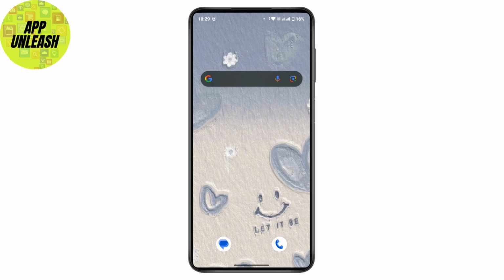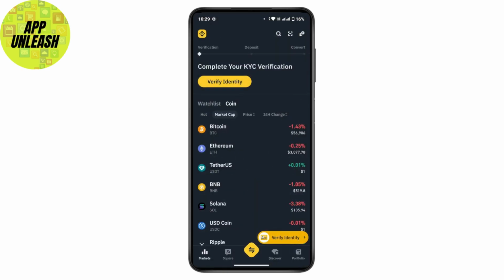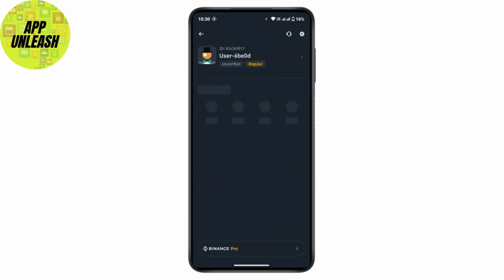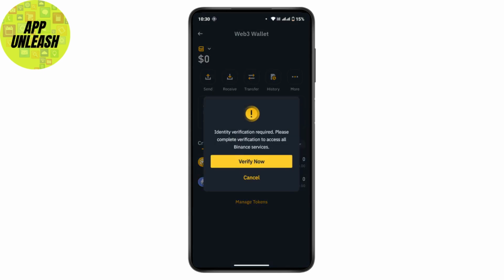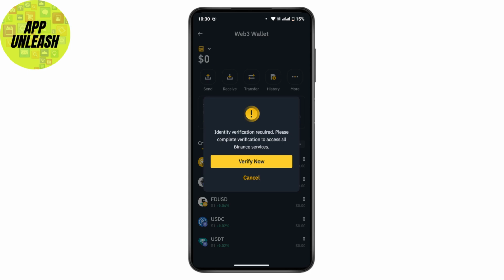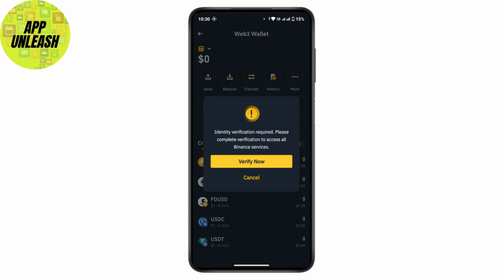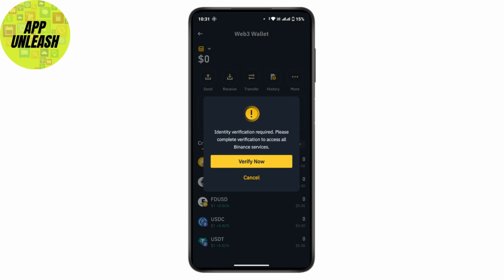How to Create Binance Web to Wallet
Learn how to easily create a Binance Web3 wallet in this step-by-step tutorial. Whether you're new to cryptocurrencies or looking to explore the Binance ecosystem, we've got you covered!

In this video, you'll discover how to create a Binance Web3 wallet for seamless transactions and managing your digital assets securely. We'll also walk you through finding your wallet address and essential tips for using Binance's Web3 wallet effectively.

Timestamps:
0:00 Introduction
0:30 Step 1: Accessing Binance Web3 Wallet Setup
1:00 Step 2: Creating Your Web3 Wallet
1:45 Step 3: Finding Your Wallet Address